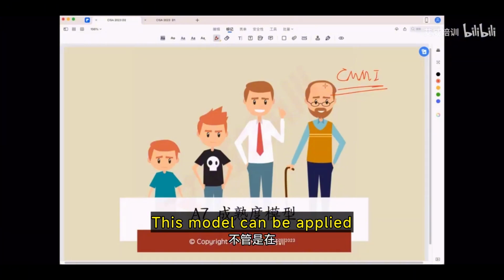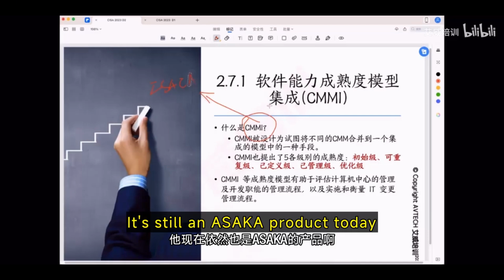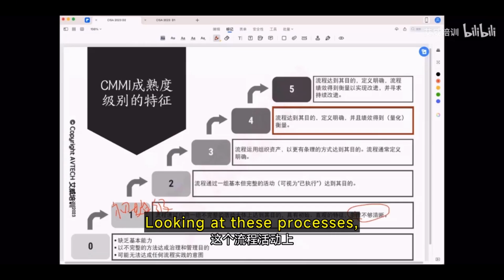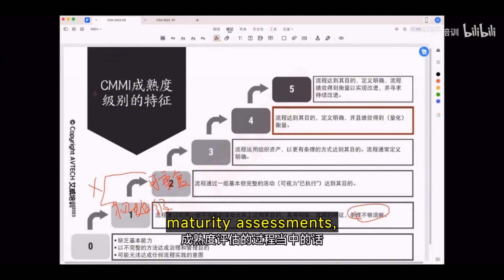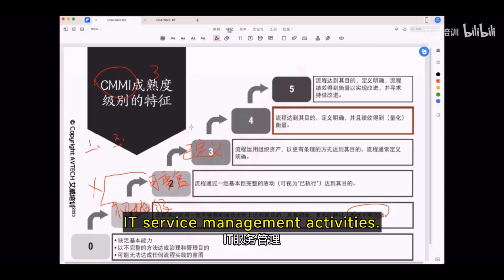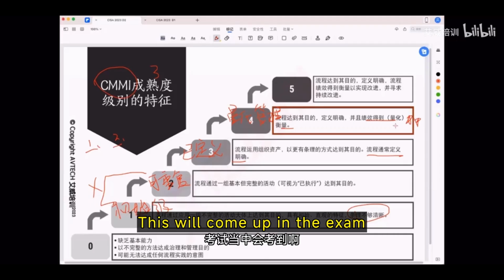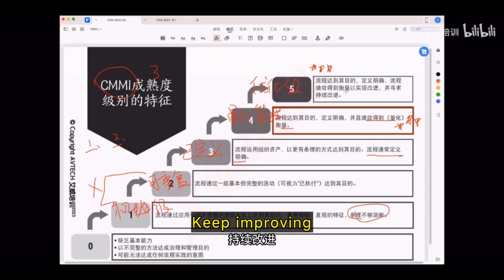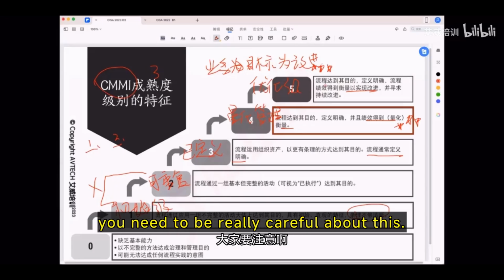CISA Preparation 2025: Crack the Wormhole Model & CMMI Framework 🔥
🚀 Prepare to ACE Your CISA Exam! 🚀

Welcome to the ultimate CISA Exam Guide where we deep dive into the Wormhole Model, a critical framework for Information Security, IT Service Management, and Process Improvement. Whether you are just starting your CISA journey or polishing up for the final exam, this video gives you everything you need to master this complex concept with clarity.

🌐 What You’ll Learn in This Video:

Introduction to the Wormhole Model – Purpose, use cases, and its role in CMMI and IT process measurement

Levels Explained (0 to 5) – From initial ad-hoc processes to fully optimized continuous improvement systems

Why Levels 1 & 2 don’t meet business needs and why Level 3 is the minimum standard

Deep understanding of Quantitative Management (Level 4) – KPIs, metrics, and data-driven decisions

Optimizing Level (Level 5) – Continuous improvement for sustainable business growth

Exam Tips & Strategies – How to connect theoretical knowledge with real-world case studies

Why This Matters for Your CISA Exam

The CISA exam tests not just your knowledge, but also your ability to apply concepts like maturity models and process assessments in real-life scenarios.
Understanding how organizations evolve from chaotic, ad-hoc processes to standardized, measurable, and optimized systems is key to scoring higher and standing out as a certified professional.

By the end of this session, you'll be able to:
✔️ Identify and explain each maturity level confidently
✔️ Link CISA domains to organizational process maturity
✔️ Approach exam questions with structured reasoning and accuracy
✔️ Build a strong foundation for career advancement in IT audit and security